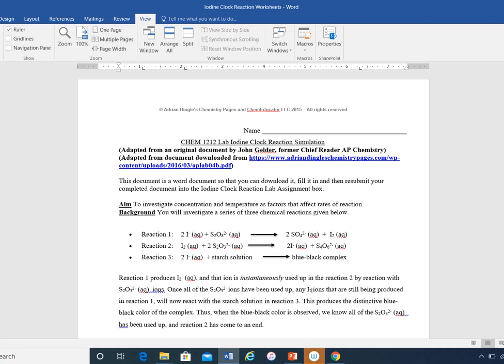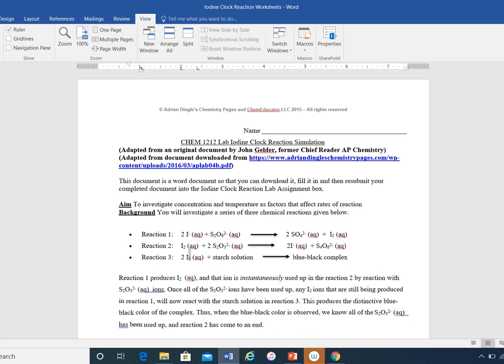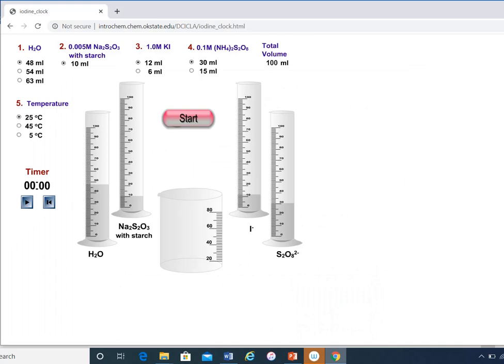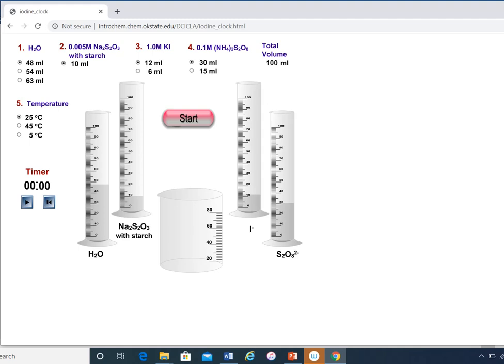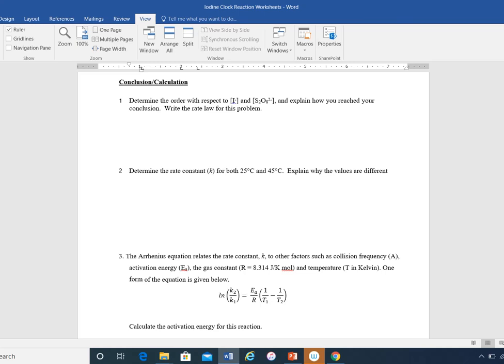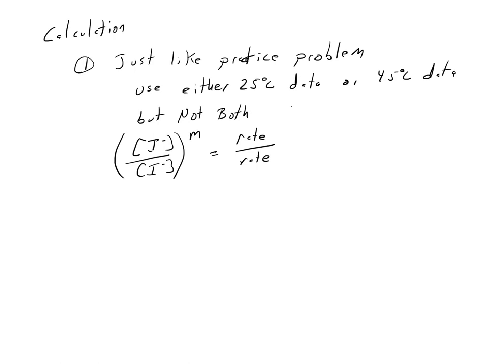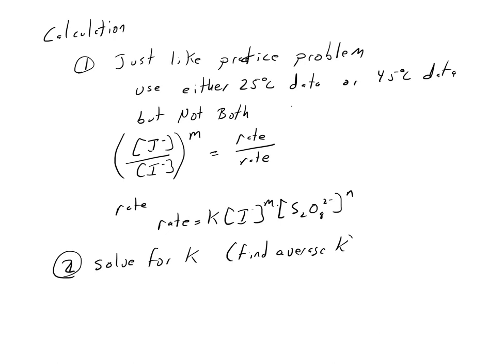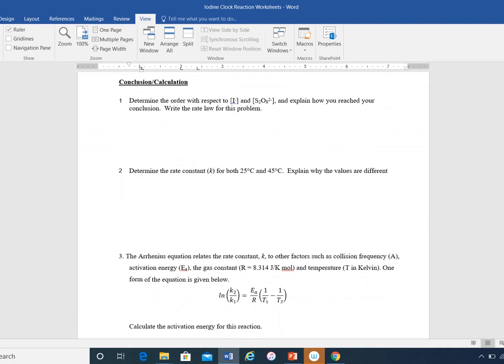Iodine Clock Reaction Simulation Pre Lab Lecture